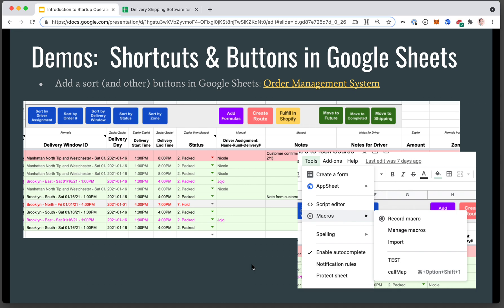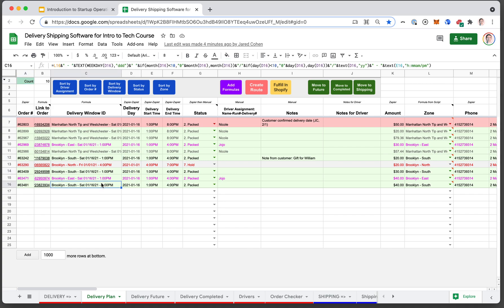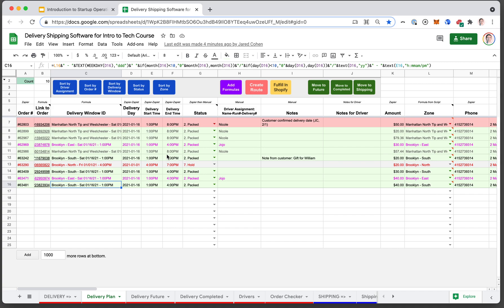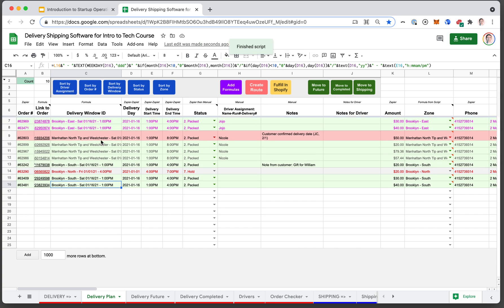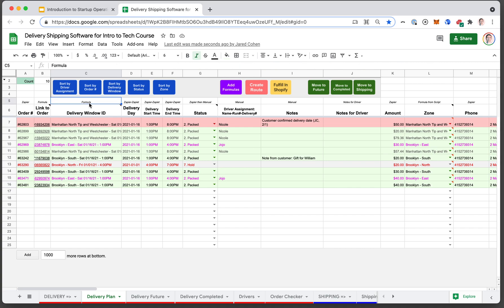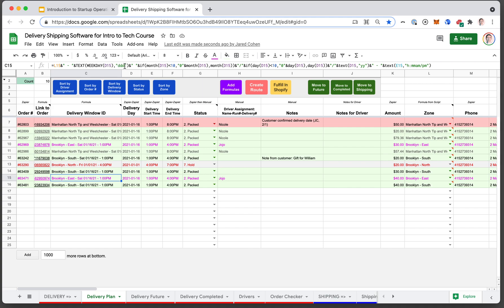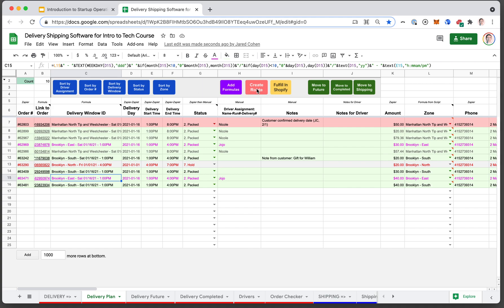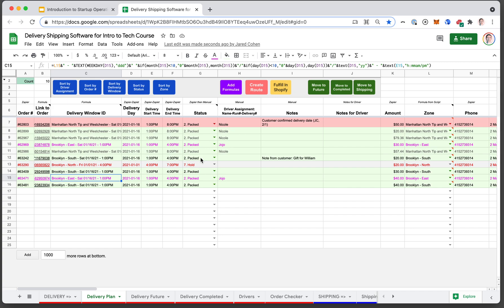2.6 Shortcuts & Buttons in Google Sheets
Demonstration of sort button and more in Google Sheets